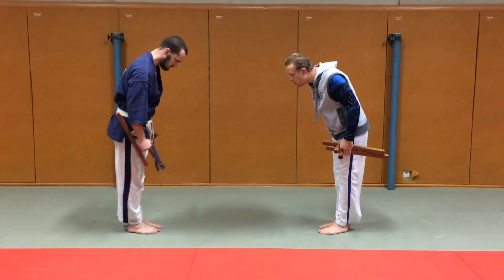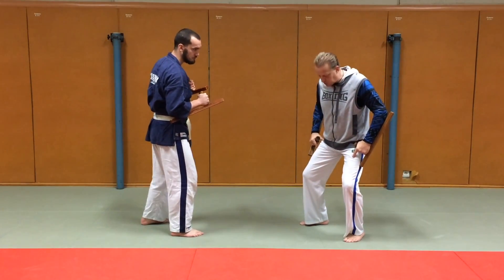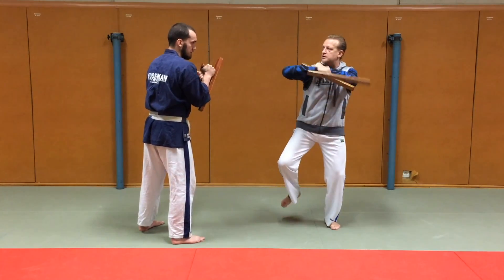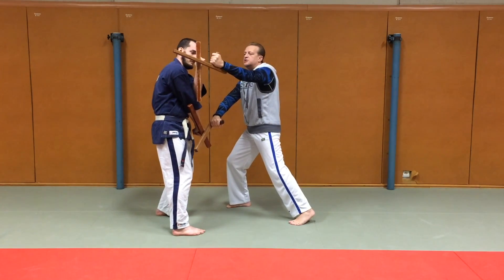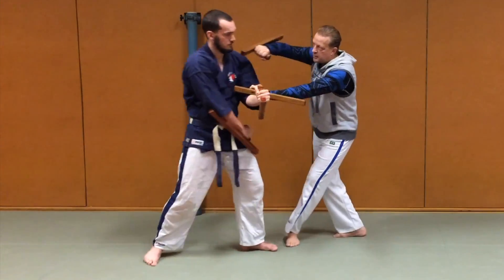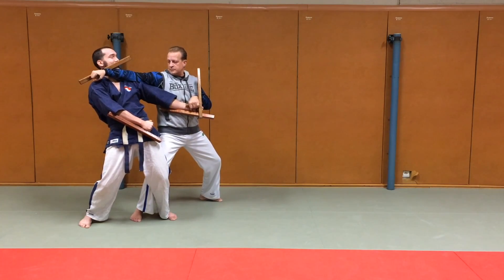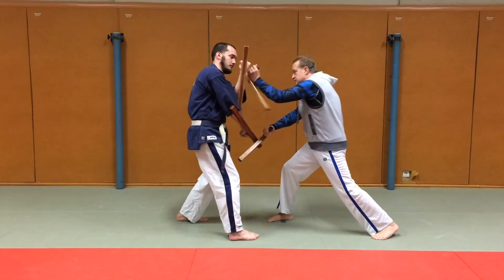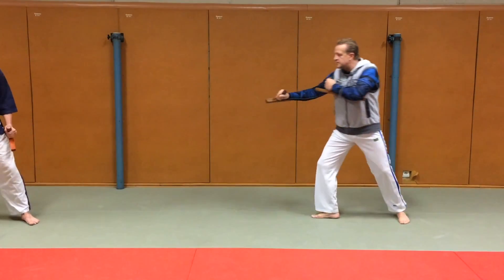Educatif Tonfa BGNR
Pour commencer avec les tonfas. Un enchainement éducatif court et efficace pour prendre de bonnes bases en utilisation des tonfas.
Sans prétention mais ayant déjà fait beaucoup de fois ses preuves.